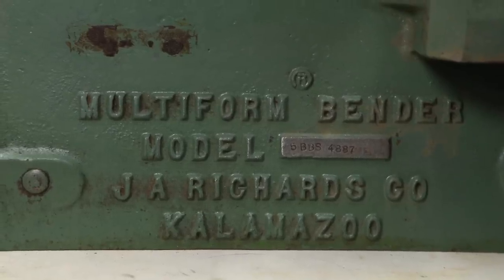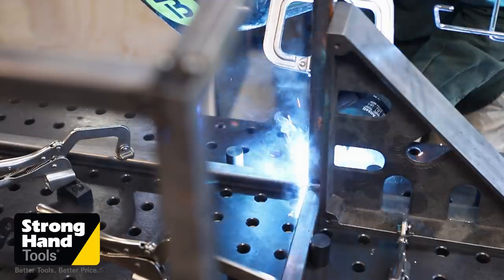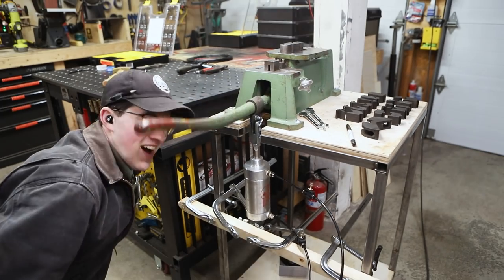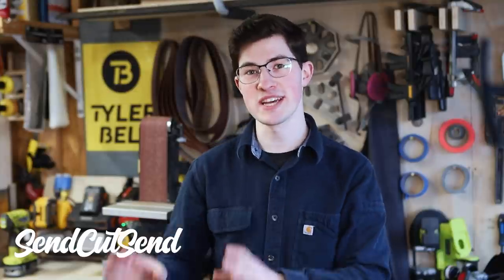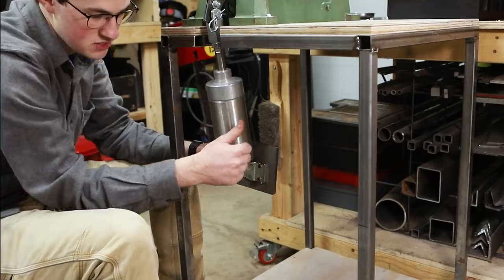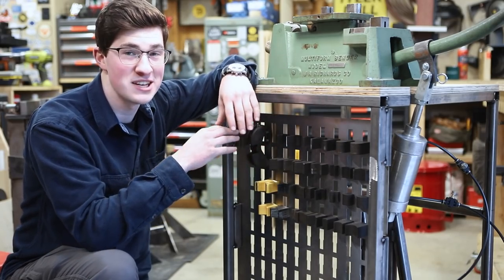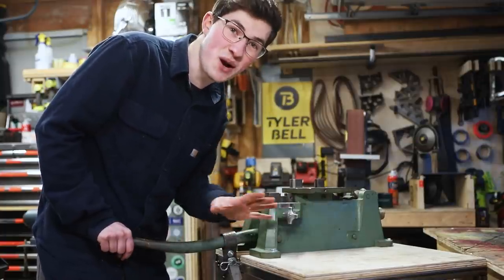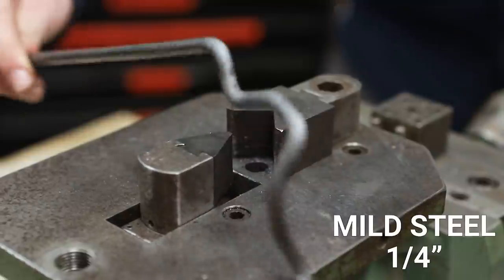Mini Horizontal Press Brake | PNEUMATIC CONVERSION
Mini benchtop metal bender! This compact little guy can bend more than steel rule dies! This model is the Multiform Bender from J.A. Richards Co.